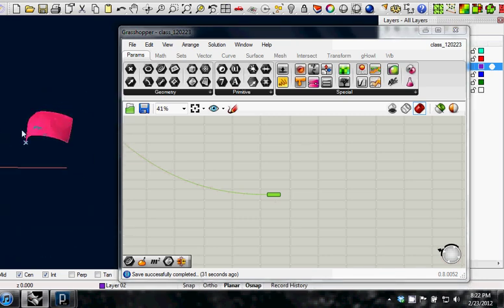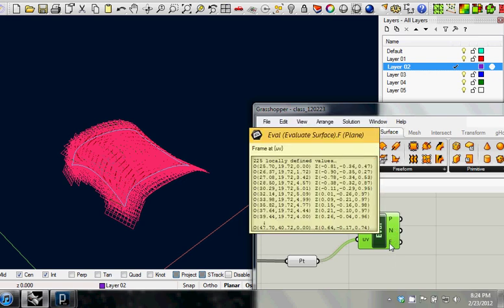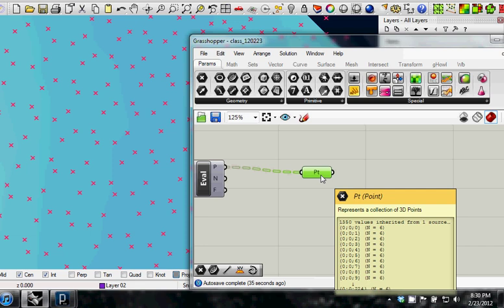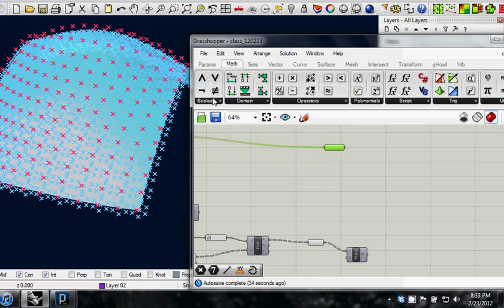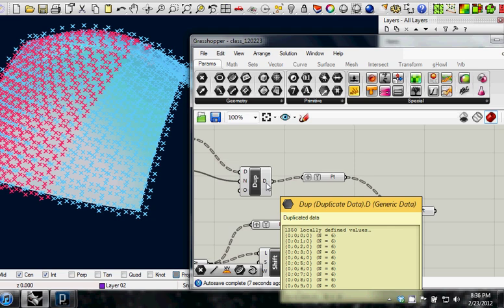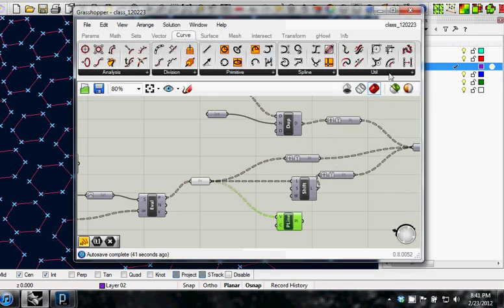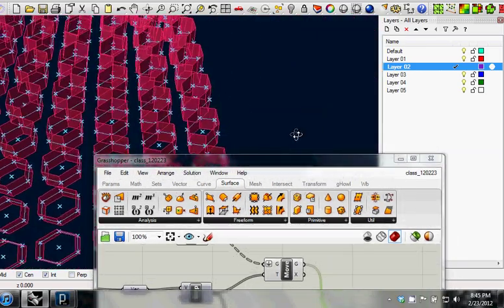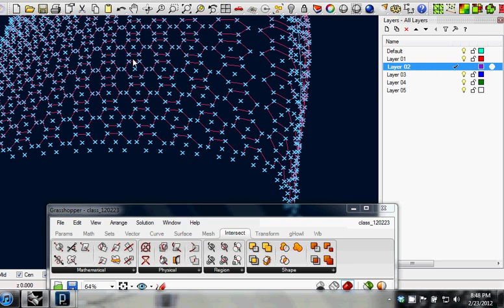Mapping Curves to Surfaces in Grasshopper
This tutorial reviews several methods for mapping curves onto surfaces in Grasshopper